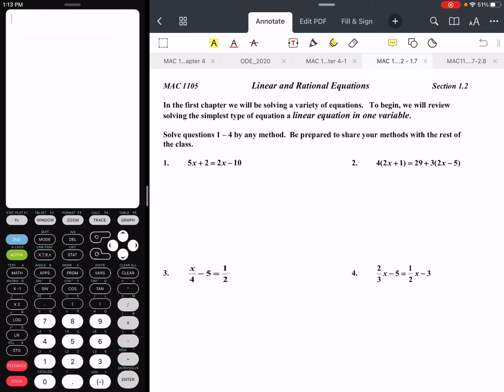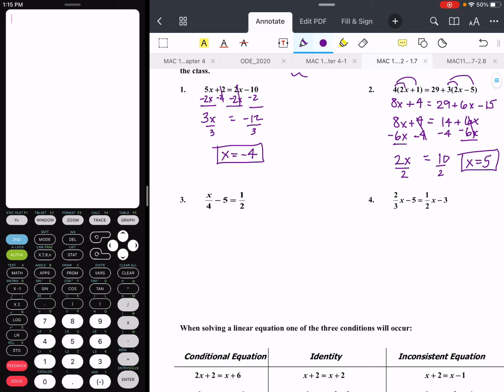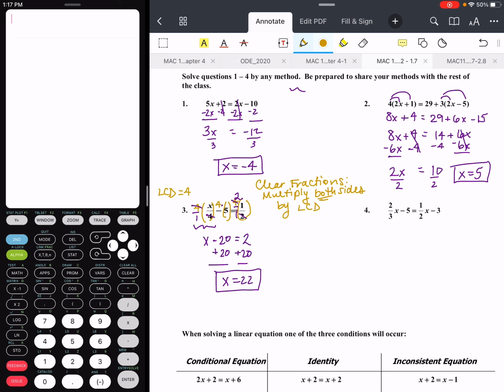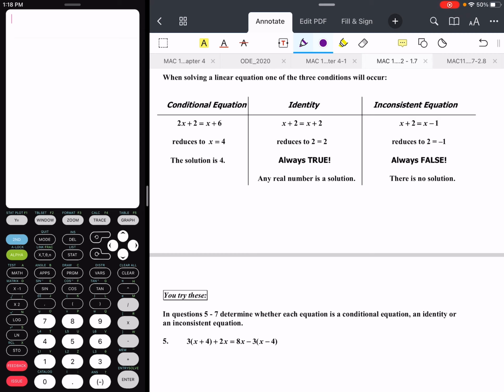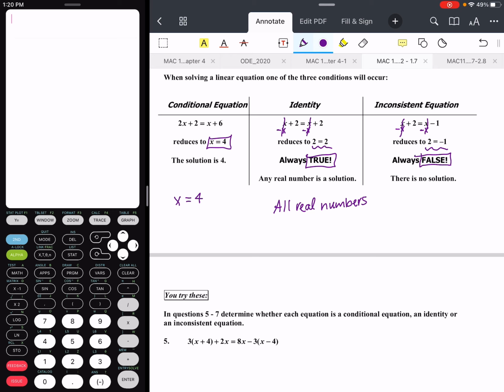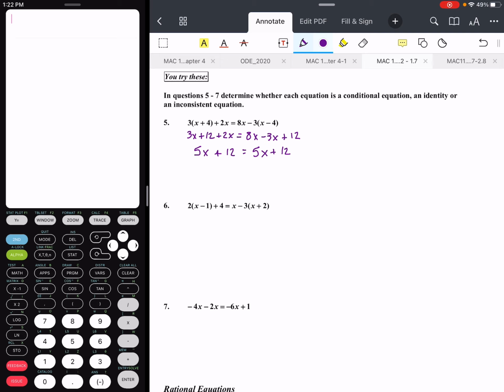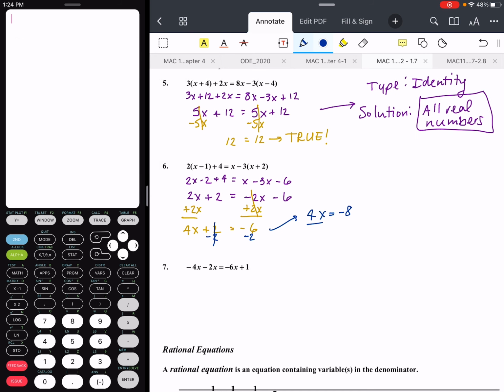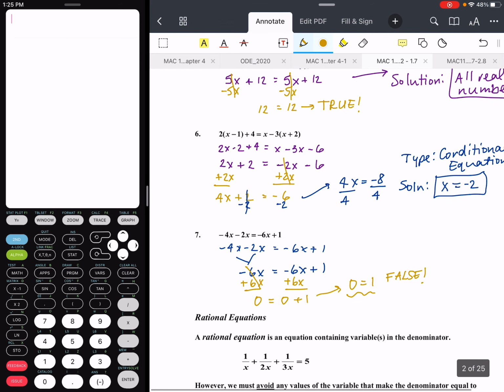MAC1105 - 1.2 #1-7